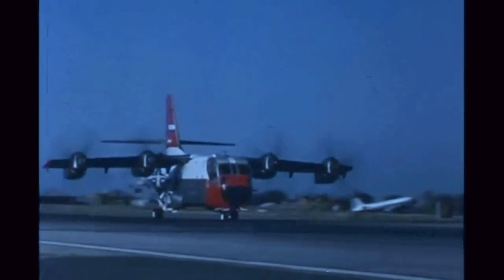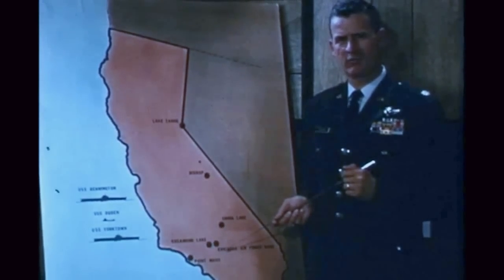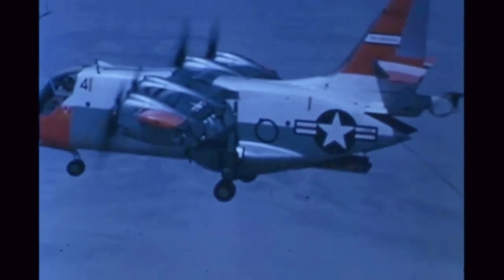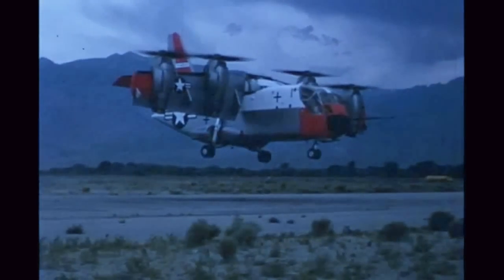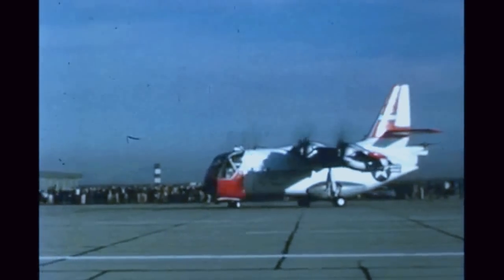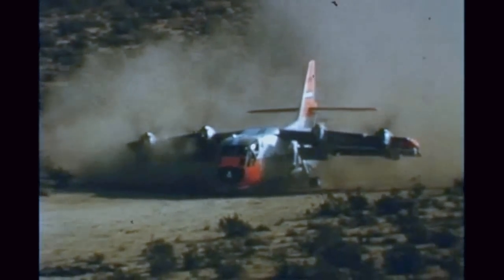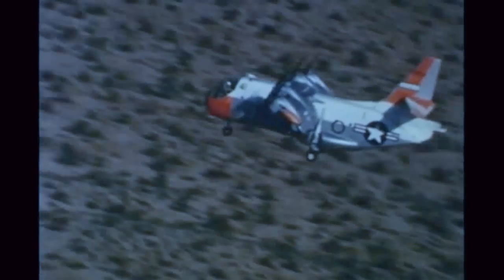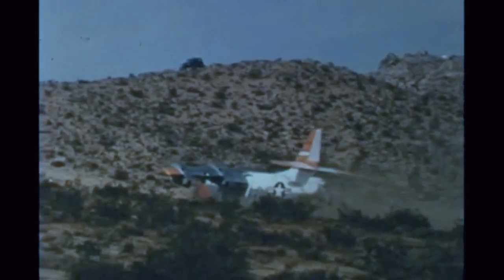Ling-Temco-Vought XC-142A Promo Film - 1967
Rare promo film about the LTV XC-142A. Been fascinated with this bird since reading about it in the Clive E. Davis book when I was a kid in the '60s. Go here to learn more about this aircraft See my playlist, "The Right Stuff", for more rare X-Plane & experimental prototype aircraft films. Be sure to check my channel for the best in VINTAGE & RARE airliner videos!